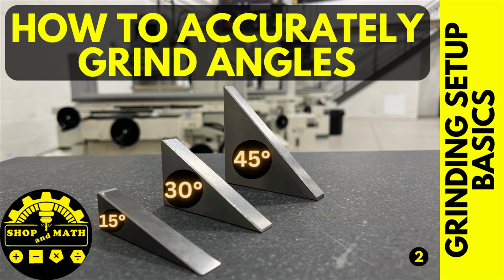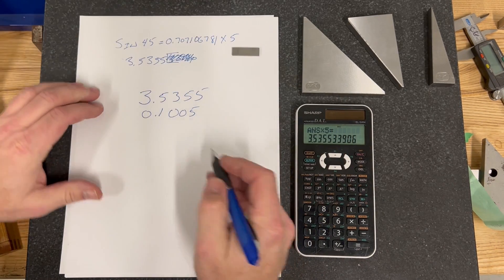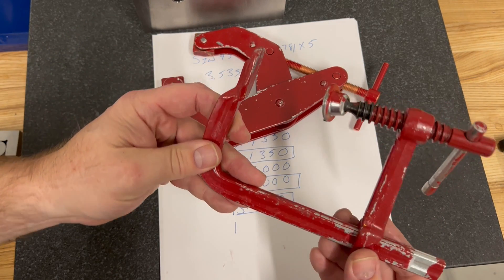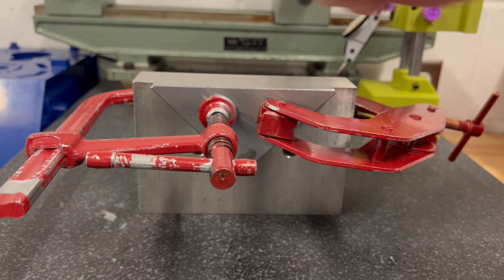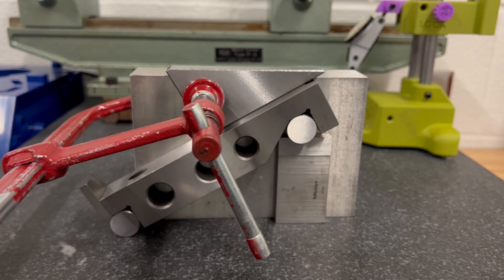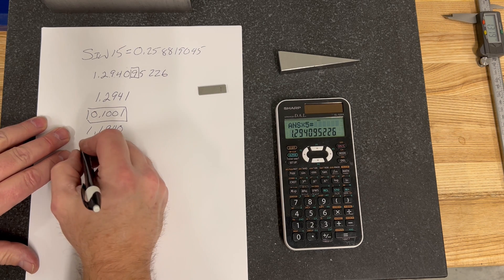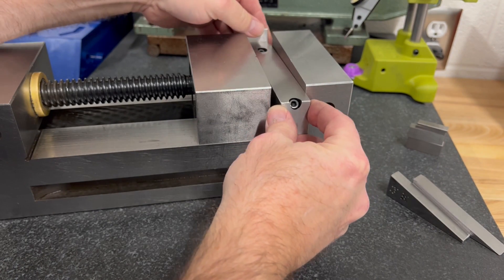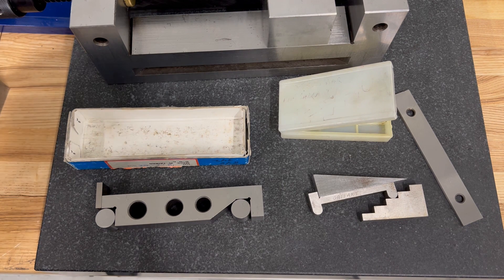How to actually grind angles 15°, 30° and 45°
In this video I'm going to demonstrate how to set up to grind 15° 30° and 45° on angled parallels
in this setup I will be using two different methods for the 45° and 30° I will be using a sign bar and angle plate
on the 15° I will be using a vice and assign bar because the angle is extremely small and would be very difficult to clamp using a sign plate
I will also demonstrate how to calculate 15° 30° and 45° setups using a 5 inch sine bar and Gage blocks